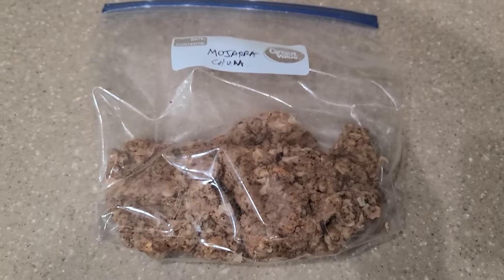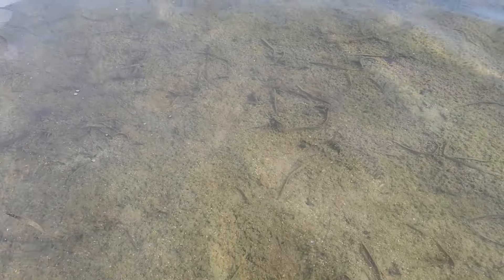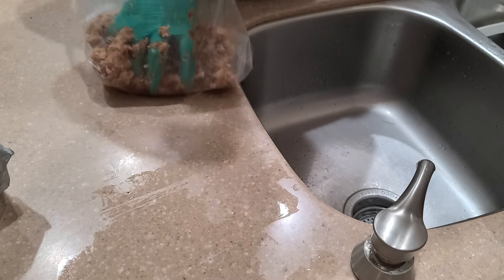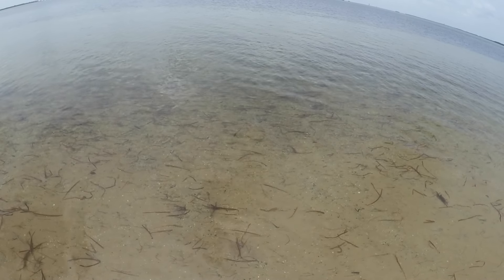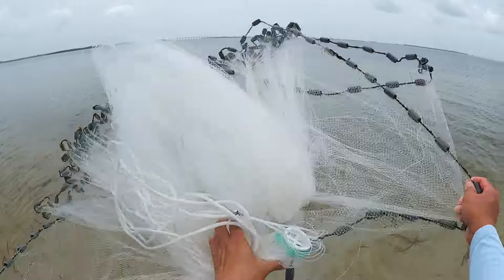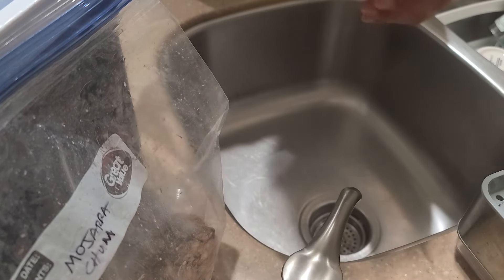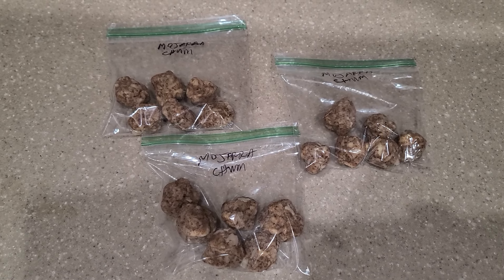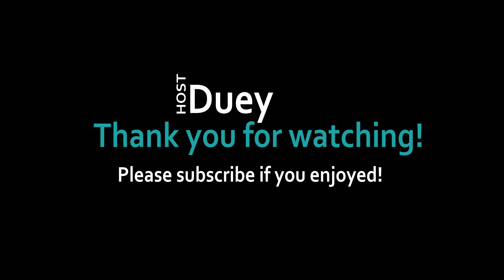how to Catch: Mojarra Bait for Mangrove Snapper Fishing | South Florida Saltwater Bridge Fishing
In this video, I filmed the process in which I go through to catch Mojarra fish for bait when fishing Mangrove Snappers around the Tampa Bay area and the surrounding areas including Fort De Soto, Skyway, John's Pass, Pass-a-Grille, St. Pete Beach, Dunedin and Clearwater. I used chum, a bread and clams mix, to get the Mojarra to congregate to get a better resolve. Mojarra fish as bait will also work for a variety of other fish including, Speckled Trouts, Redfish, Flounders, and Snooks. It is an excellent bait to use for most inshore fishing!

I am really appreciated your support for the channel!

Tampa Bay Saltwater Fishing!

inaudio - Infraction - Giants League
inaudio - Infraction - Daily